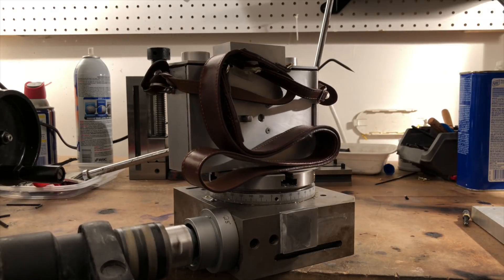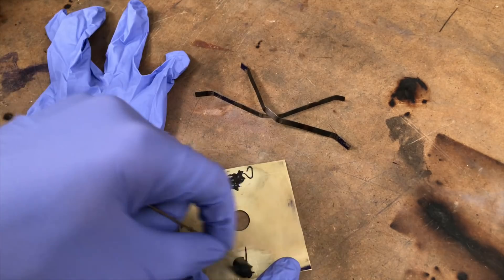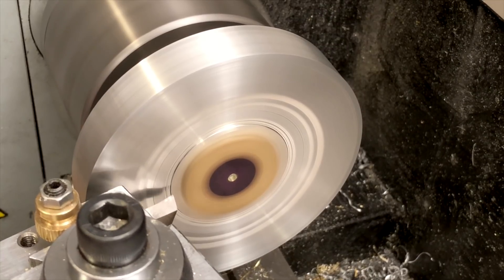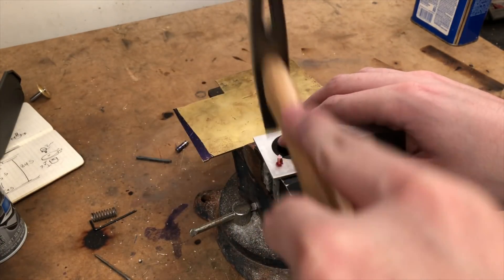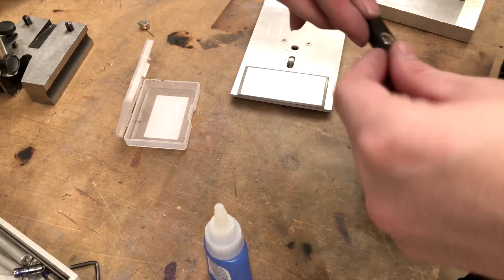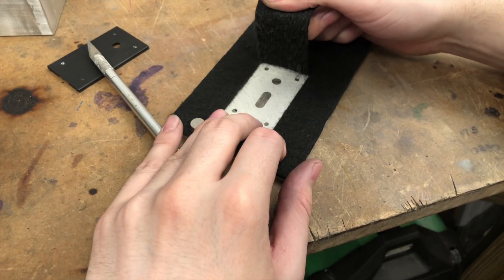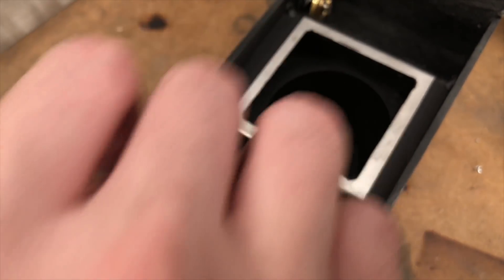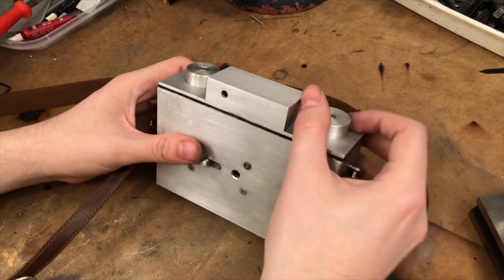How to make a Camera in a Home Machine Shop Part 9: The Completion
In this episode, I finish up the last of the camera bits and but it all together!

Tools in order of use:

0:23 Broken Japanese Pull Saw
0:38 Tin Snips
0:52 Microlux® High Precision Heavy Duty R8 Miniature Milling Machine
0:52 3/8 4 flute Carbide roughing end mill
1:14 Jewelers Saw
1:33 Map Gas Torch
2:10 JB Weld
3:04 Birchwood Casey Brass Black Metal Finish
3:18 Microlux® 7X16 Mini Lathe
3:21 M3 Cap Screw
4:35 M3 Tap
7:23 Loctite
7:42 Everlast PowerTIG 200DV
7:42 1/16 inch 6061 welding rod
9:04 Loctite Super Glue
9:04 10mm Magnets
10:08 Rust-Oleum Black, Flat, Rust Proof Enamel Spray Paint
10:32 BW Casey Aluminum Black Touch-Up
11:22 Stick It Felt 9 X 12-Inch